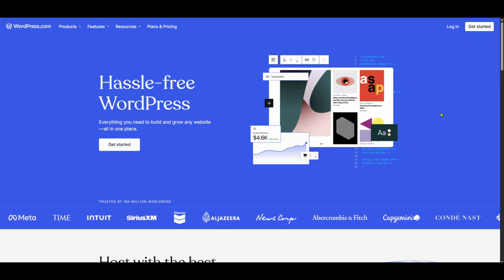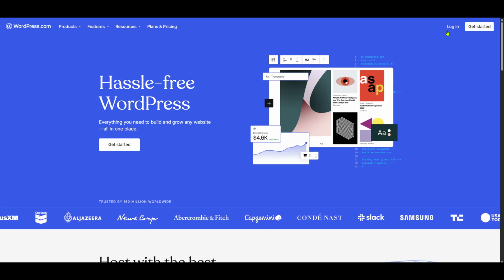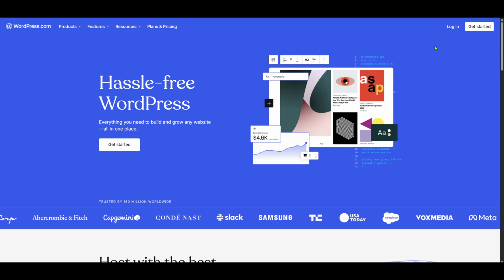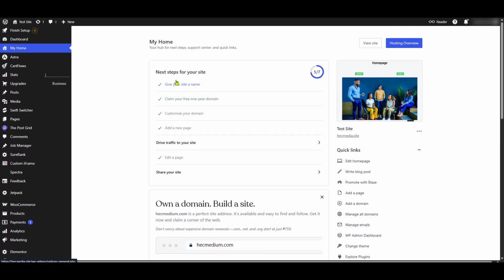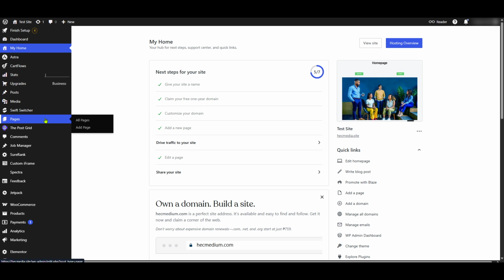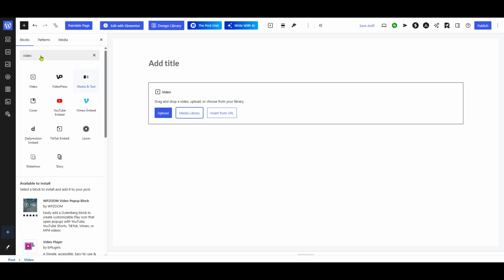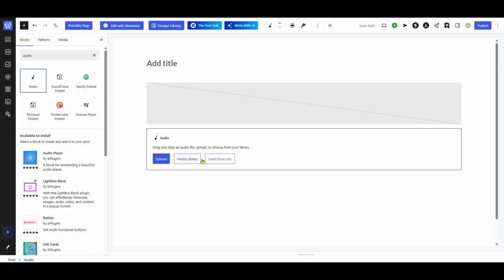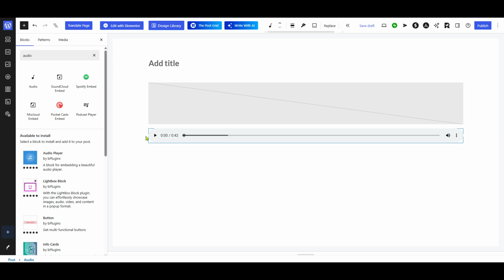How To Add Audio To Wordpress (3 Easy Ways) [2025 Guide]